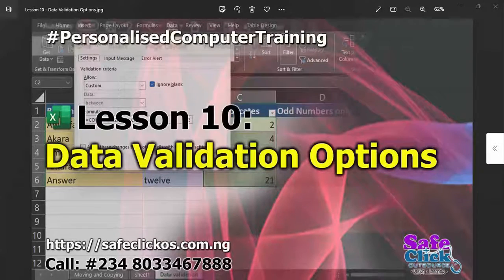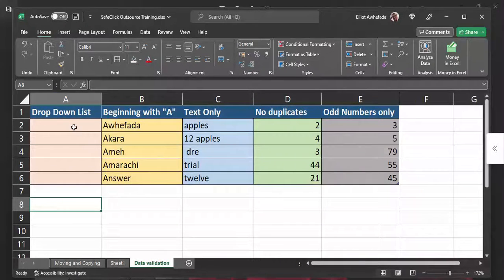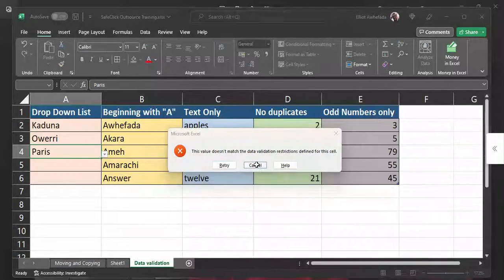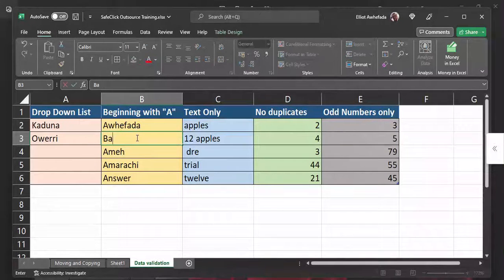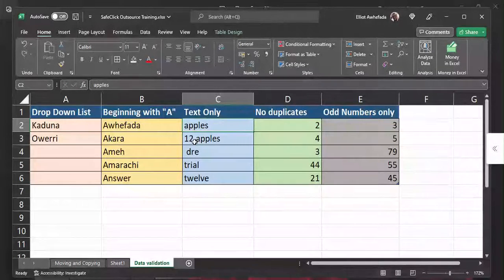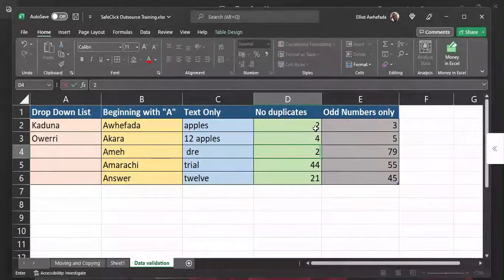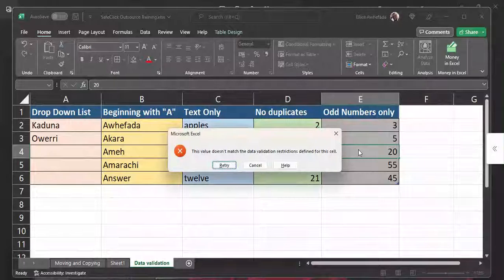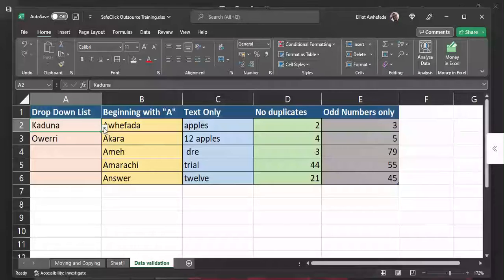Excel - 5 Data Validation options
Data validation allows you to enter only that data in a cell that satisfies a criteria